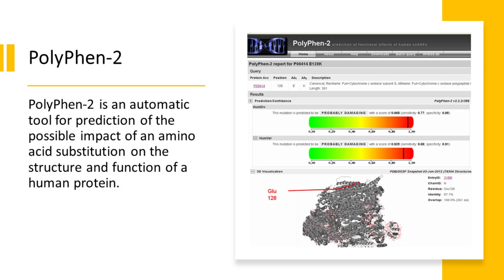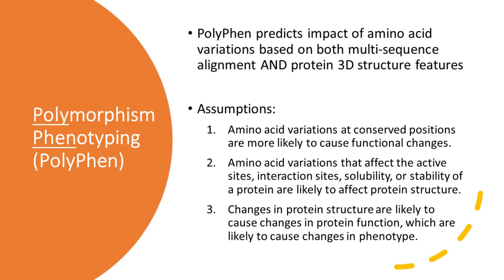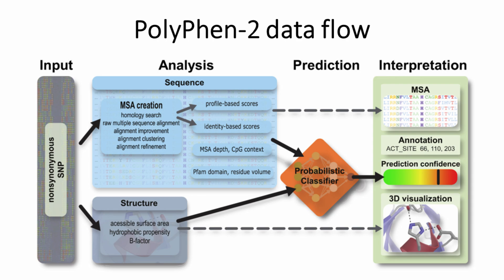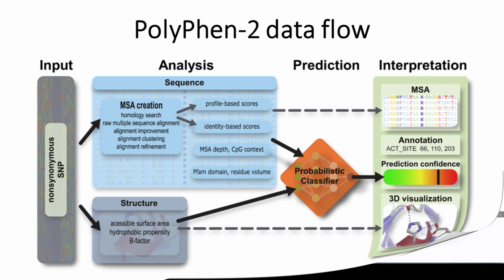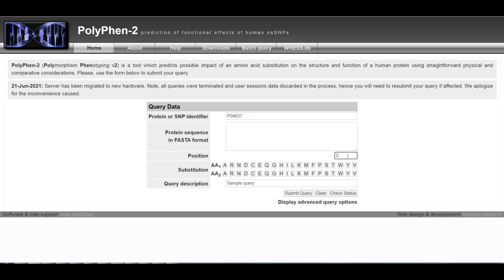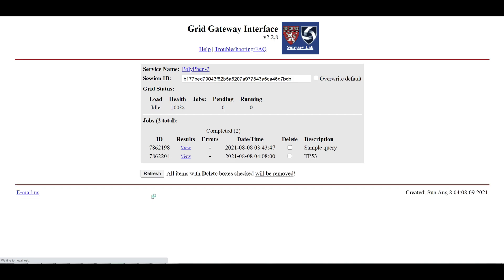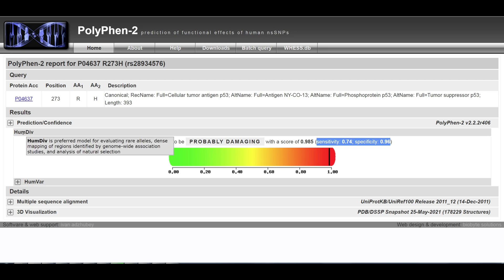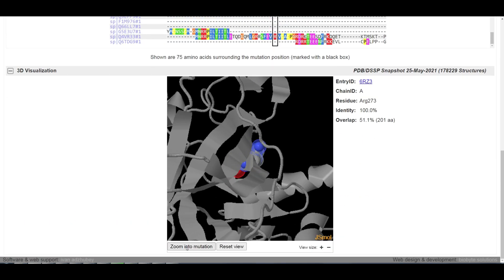PolyPhen-2 (Polymorphism Phenotyping)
PolyPhen-2 is an automatic tool for prediction of the possible impact of an amino acid substitution on the structure and function of a human protein. Automated predictions of this kind are essential for interpreting large datasets of rare genetic variants, which have many applications in modern human genetics research. Uses in recent research include identifying rare alleles that cause Mendelian disease, scanning for potentially medically actionable alleles in an individual’s genome, and profiling the spectrum of rare variation uncovered by deep sequencing of large populations.